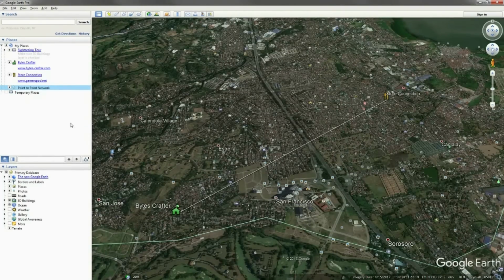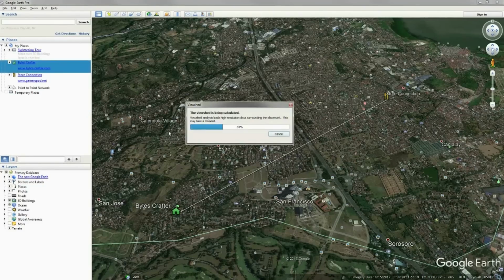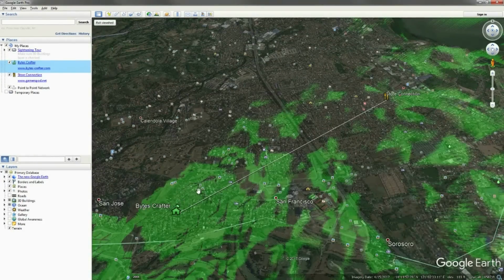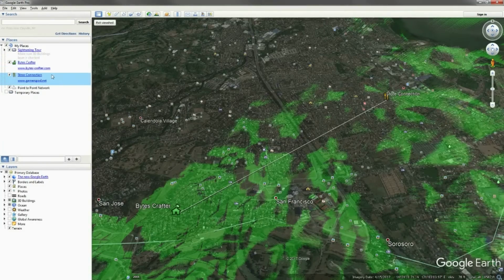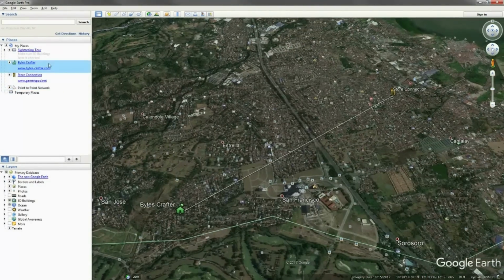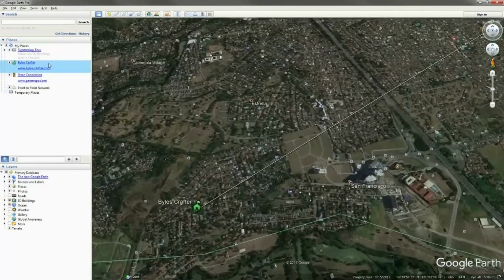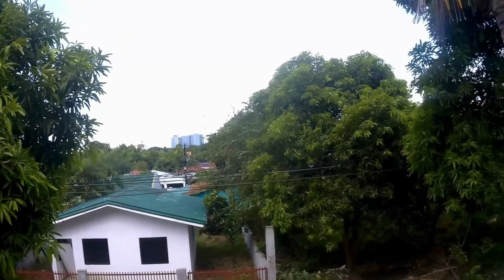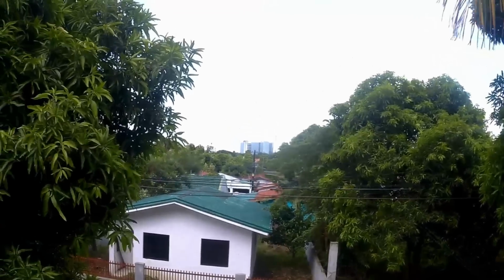15km+ distance Internet with CPE 510 Omni 2.4Ghz - Detailed Explanation and Installation Video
Hi, I'm IT Man, and you're in for an exciting ride through the world of tech and tinkering! On this channel, you'll find a diverse range of content including:

💼 Career Vlogs - Get a behind-the-scenes look at my life as an IT professional working in a BPO.
🖥️ Business Insights - Discover the ins and outs of running a seat-leasing / internet café and a software company.
🌍 Travel Vlogs - Join me on my journeys as I explore new places, showcasing tech on the go.
🔋 Solar Setups - Learn how to harness the power of the sun with DIY solar projects.

Plus, I'll be sharing a variety of Information Technology related videos and tutorials:
🖧 Networking - Master the essentials of setting up and managing networks.
🔧 Arduino Projects - Dive into the fascinating realm of Arduino and microcontroller magic.
💻 Programming - Learn to code with practical tips and projects.
🔒 Cybersecurity - Stay ahead of the curve with the latest in cyber defense.
🔌 Arduino - From basics to advanced projects, I've got you covered.

Whether you're a tech enthusiast, a fellow IT pro, or just curious about the latest in technology, there's something here for you. Thanks for tuning in, and let's get tinkering!